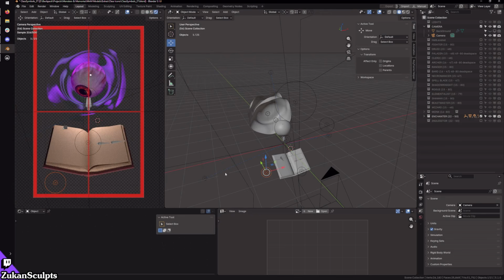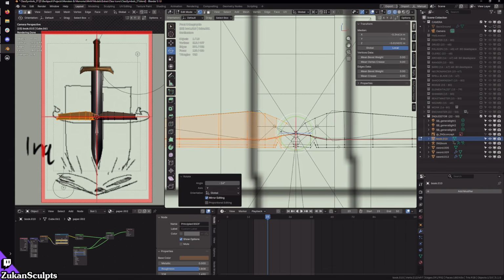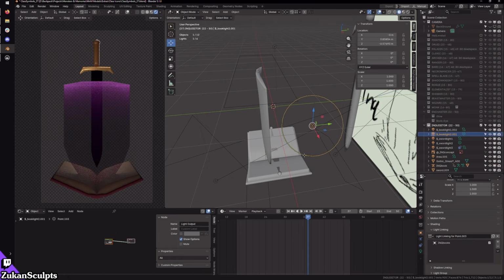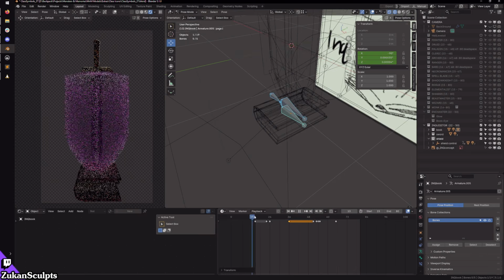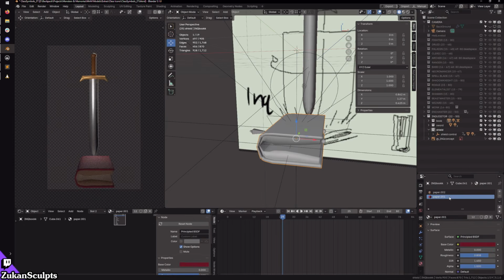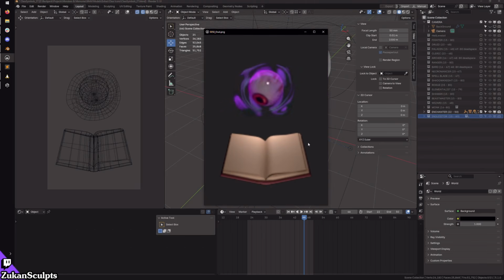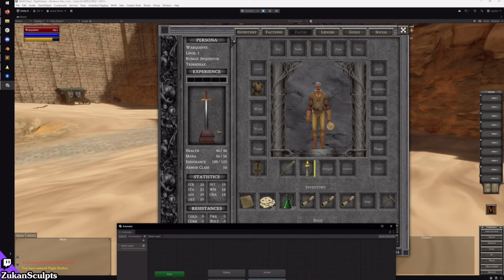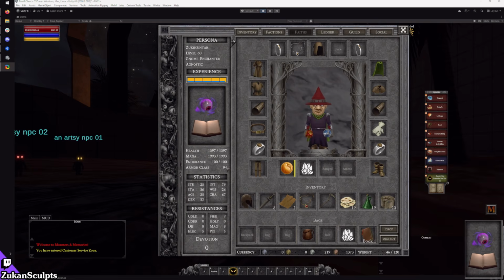Making the Inquisitor Class Symbol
Character Art #274 - May 5 2026

This episode:
Zukan makes the INQ animated class symbol.